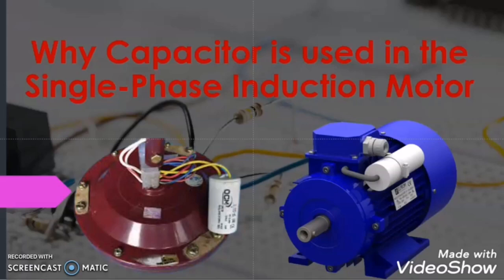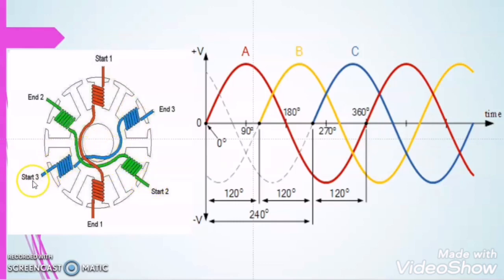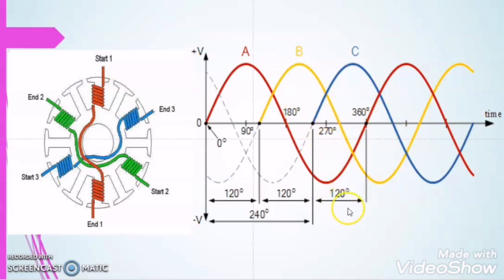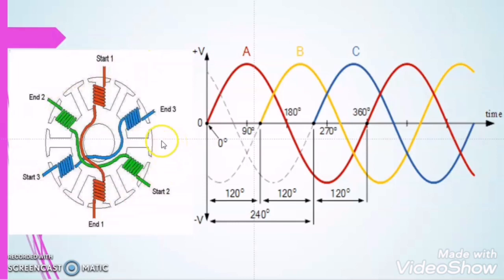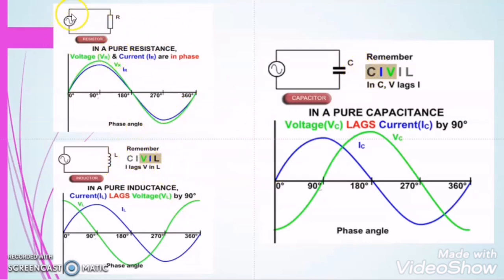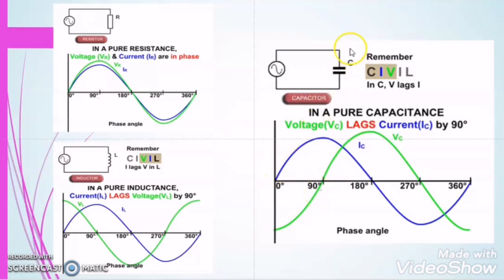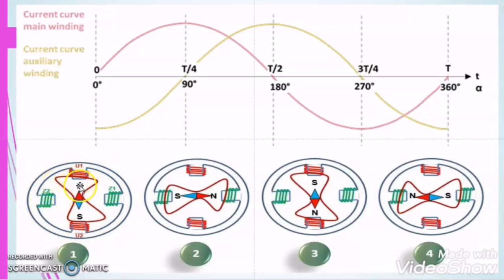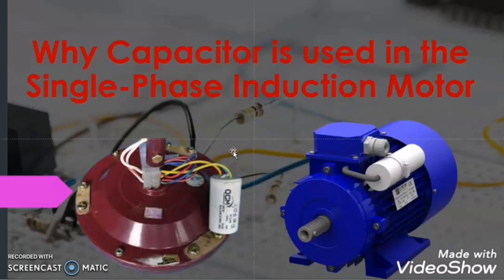Why Capacitor is used in the Single Phase Induction Motor.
Why Capacitor is used in a single phase Induction motor?

Why Induction motor takes high Staring Current at the time of starting.